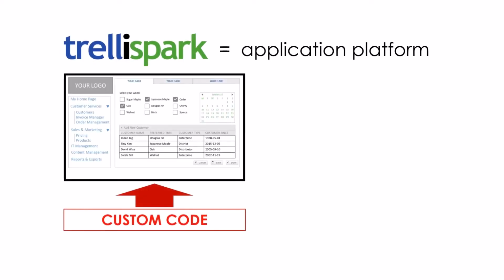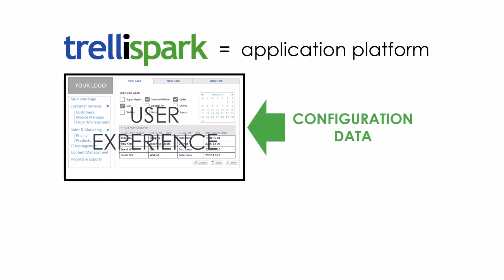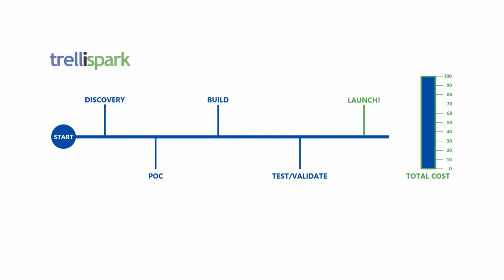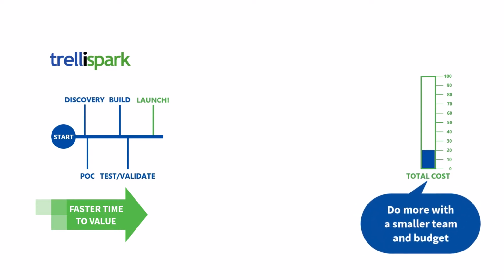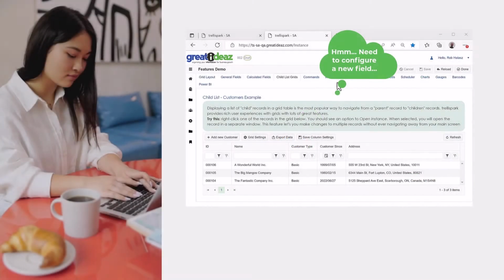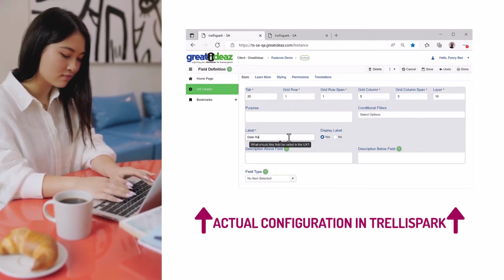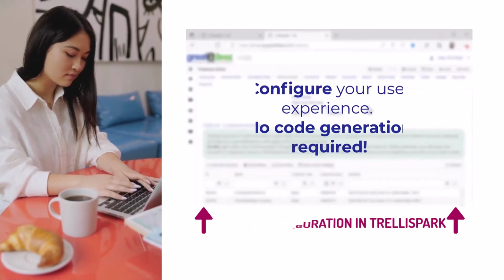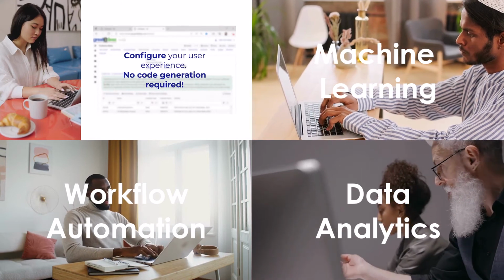Business Value of Eliminating UX and CRUD Code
The trellispark platform eliminates the User Experience (UX) and CRUD (Create Read Update Delete) code required to create a custom business application and replaces it with configuration data.